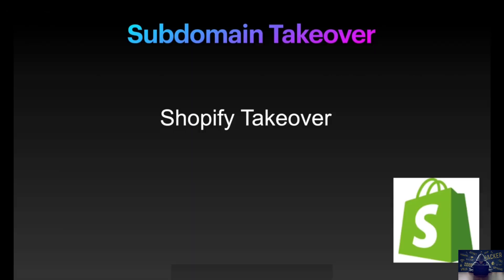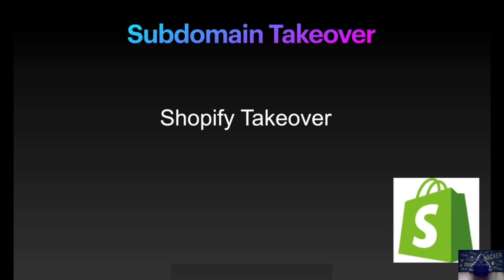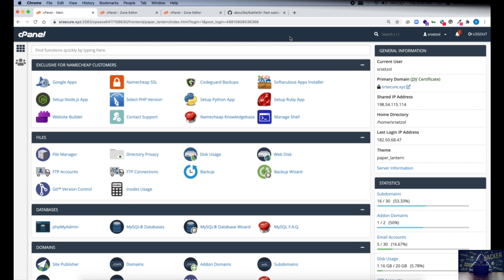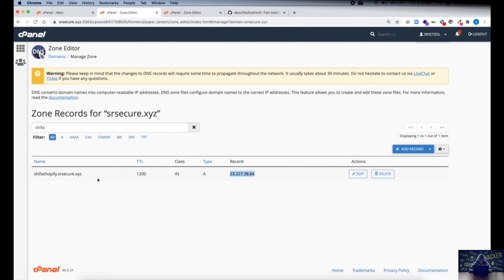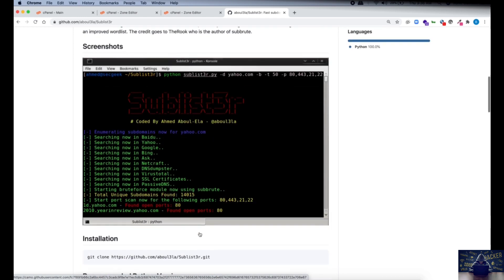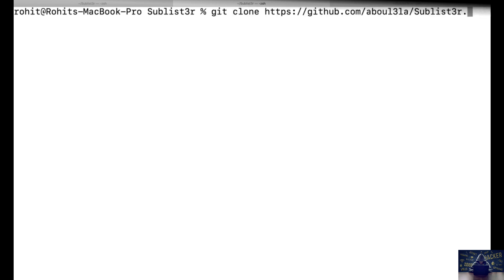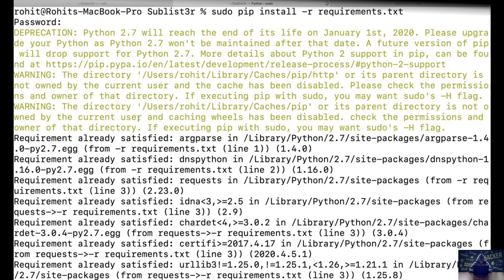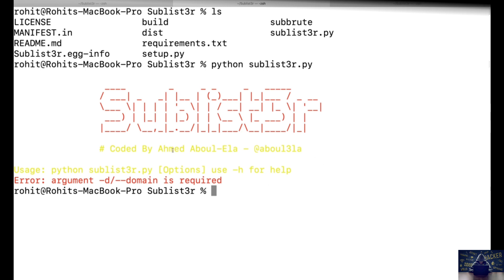#6 Subdomain takeover onto in Shopify hostage domain!bugbounty Full course part-6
hey Guys